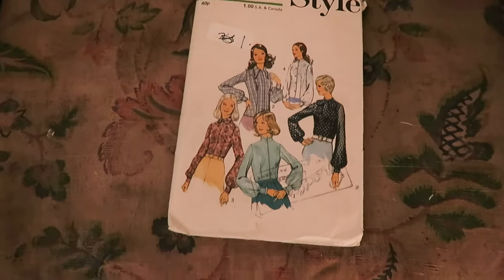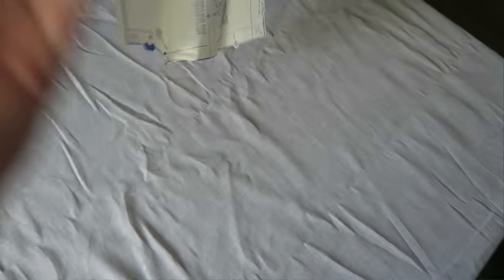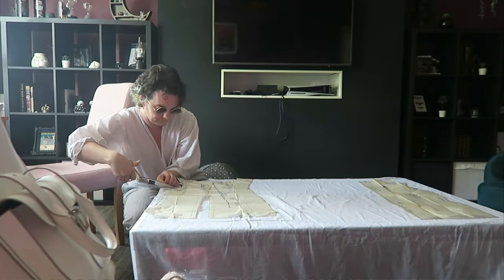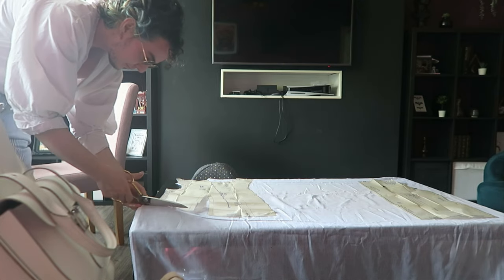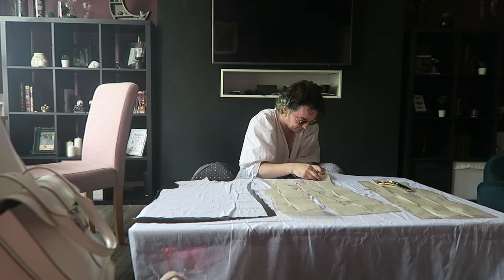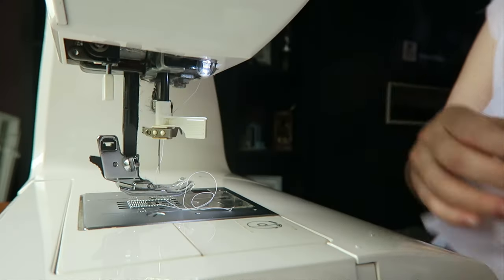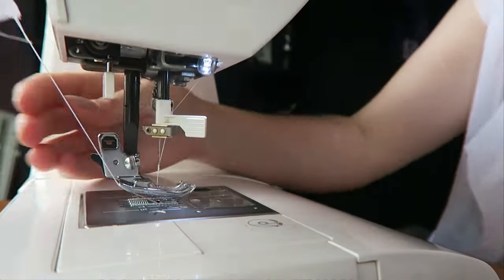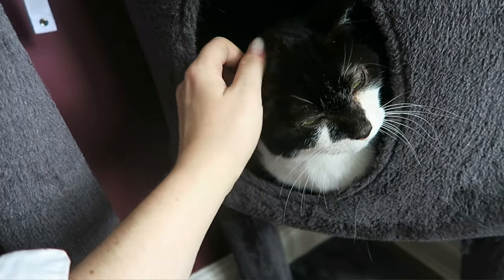DIY Plastic-free Vintage Frilly Shirt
I used a pattern from 1972 and made myself a shirt to wear to @cakejumper 's wedding.
And of course, filmed the process.

My ETSY